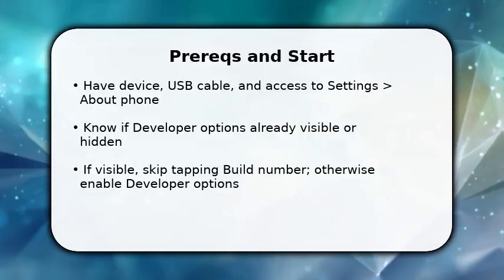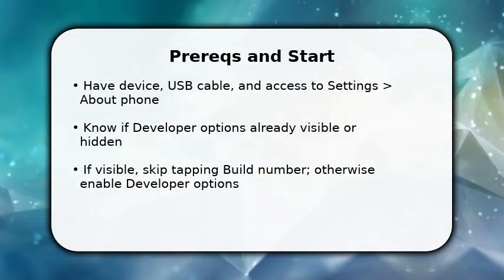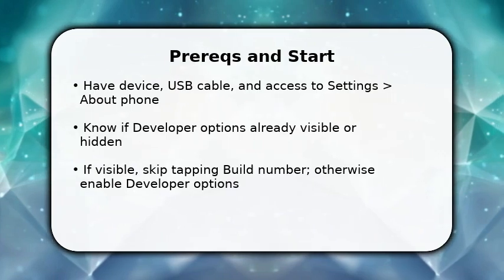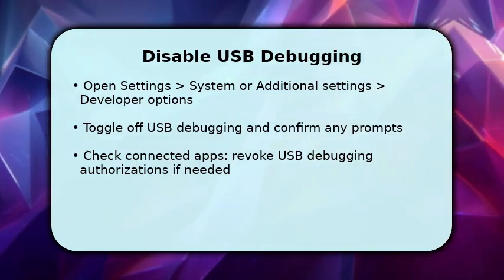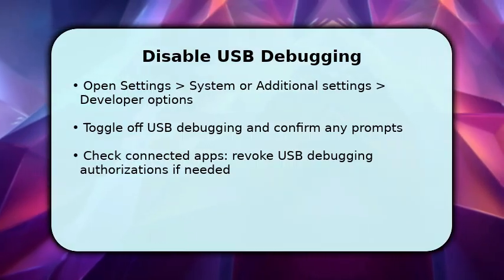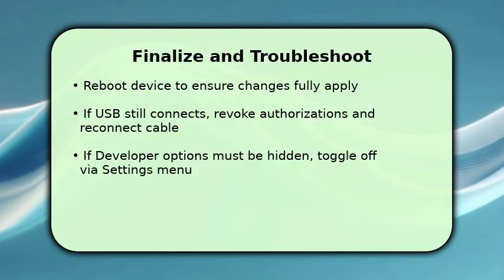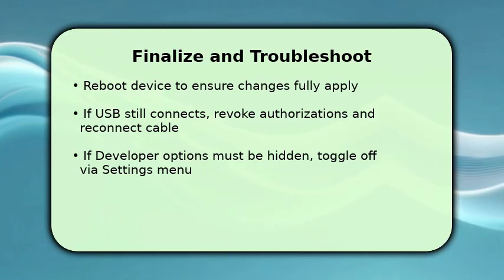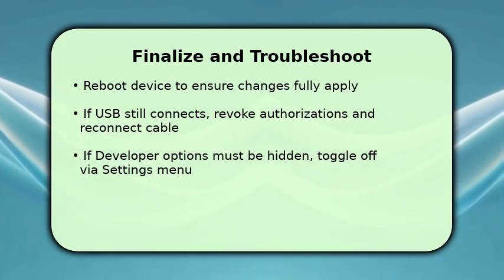How to Turn Off Debugging Mode Android (full Guide)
Discover the step-bythy process to disable debugging mode on your Android device. This comprehensive guide covers essential tips and tricks, ensuring a smooth transition from development tools back to regular use without missing any critical steps.

how to turn off debug, disable android debugger, stop mobile debugging mode, Android device troubleshooting, debugging Android guide, remove developer options on phone, turning off Xposed Debugger for Android